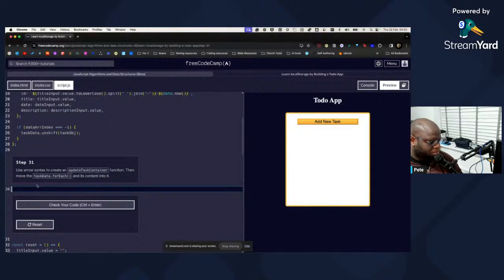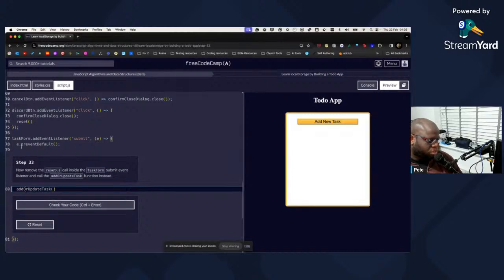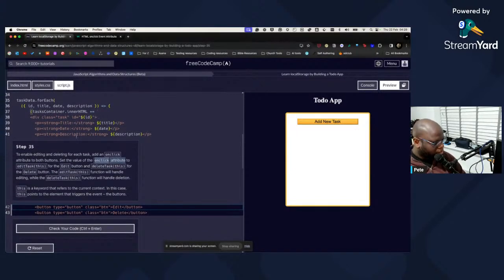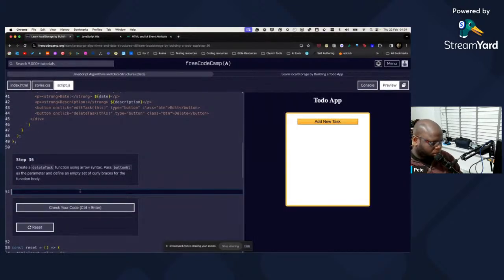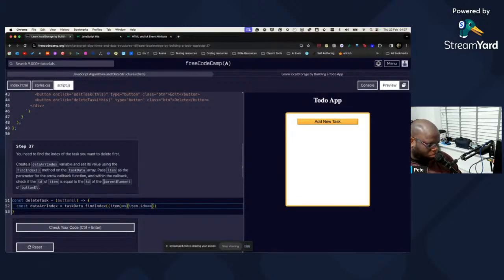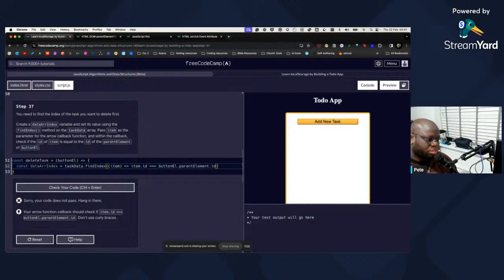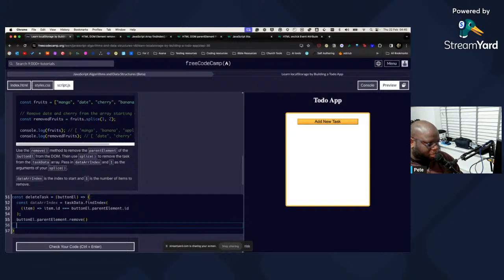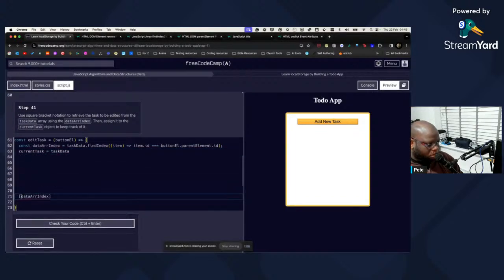Turning Up Day 53 Learning about Local Storage with FreeCodeCamp Steps 31 - 41